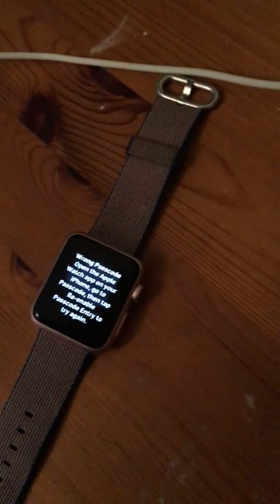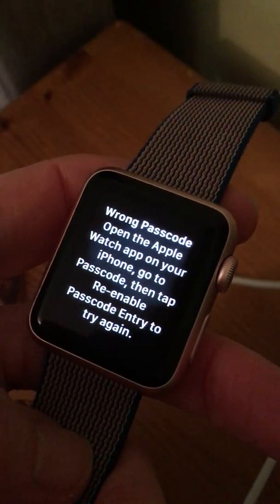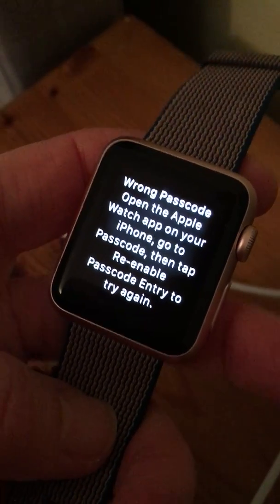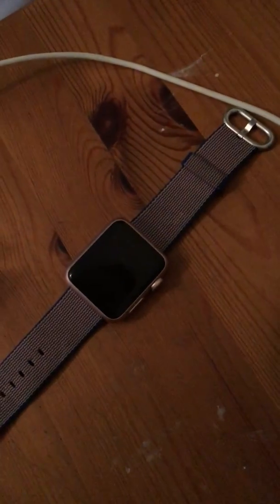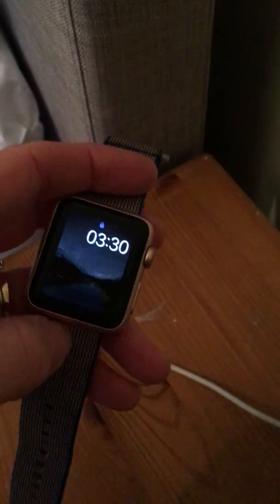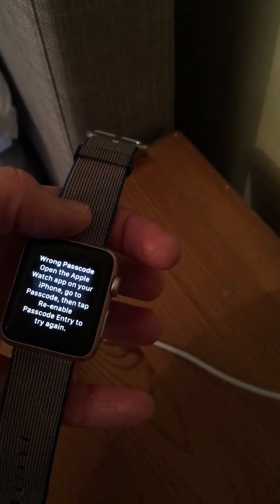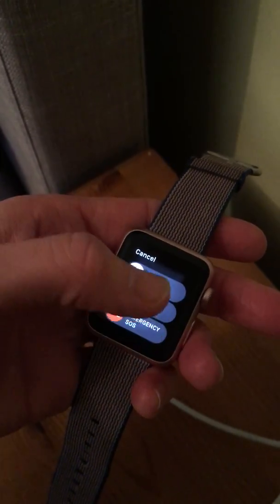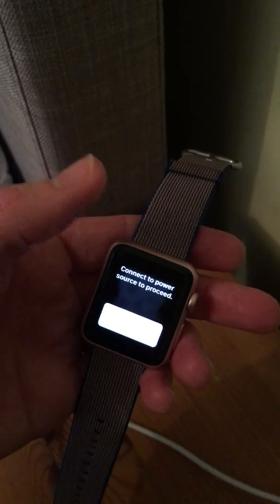How to Reset Apple Watch Manually without being Paired to iPhone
If your Apple Watch comes up with the following message

'Wrong Passcode open the Apple Watch app on your iPhone, go to Passcode, then tap re-enable passcode entry to try again'

BUT your watch is no longer paired with your iPhone. This means your Apple Watch is stuck and you will need to restart it manually in order to be able to pair with your phone again.

Watch the video to see how to do this very easy repair.